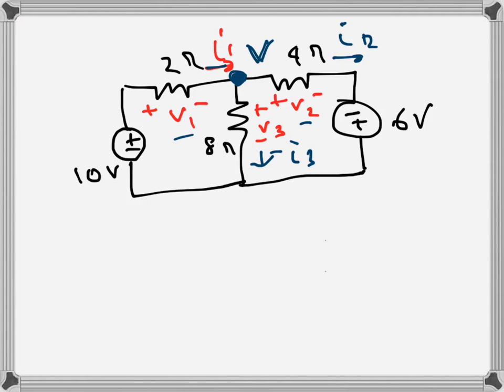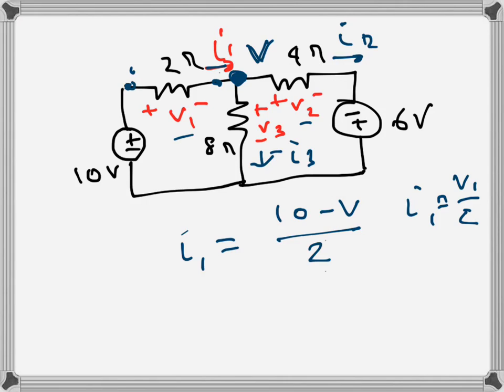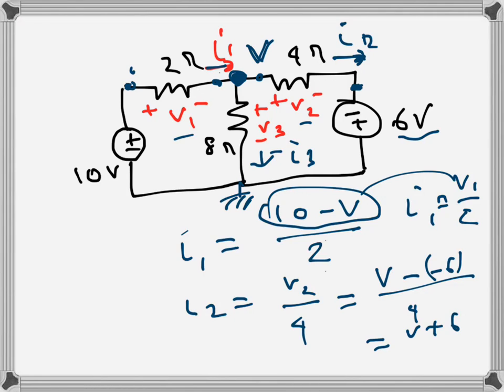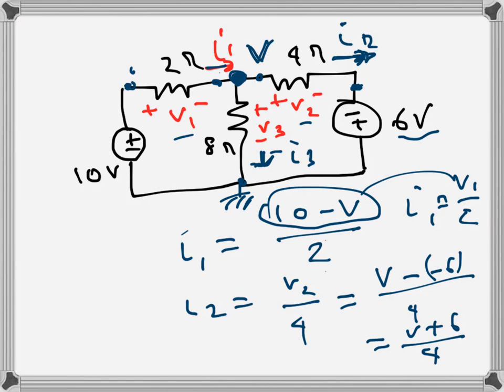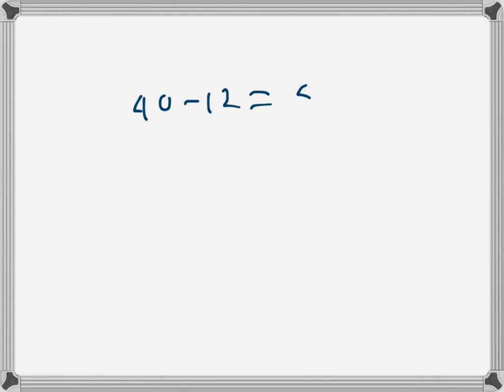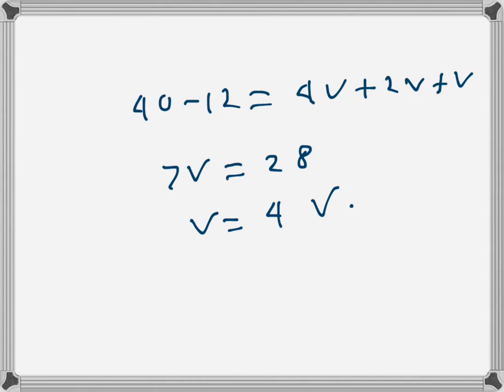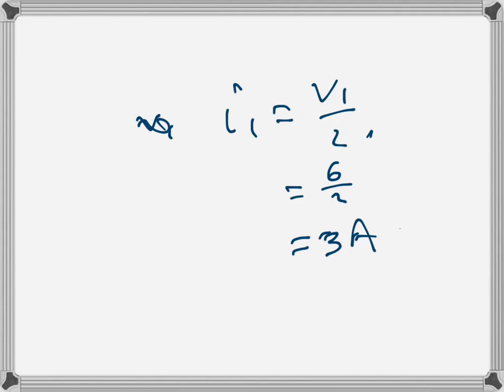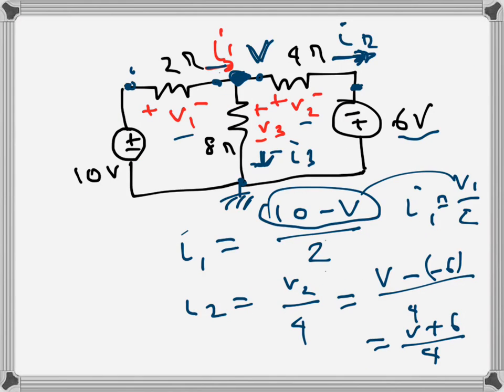Electrical Engineering: Kirchhoff's current law (problem example)